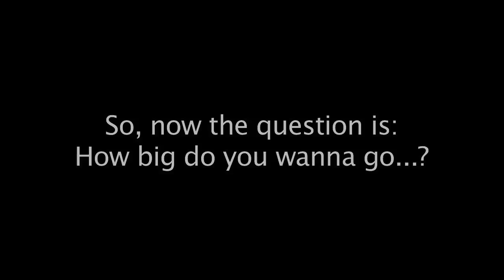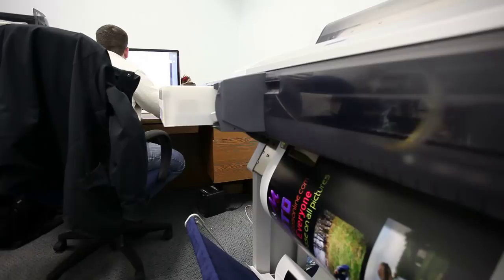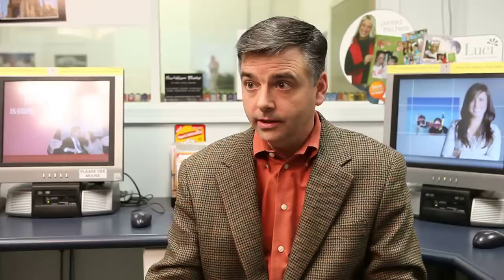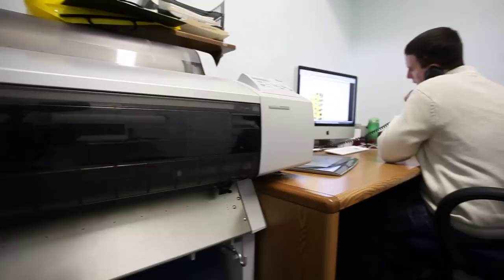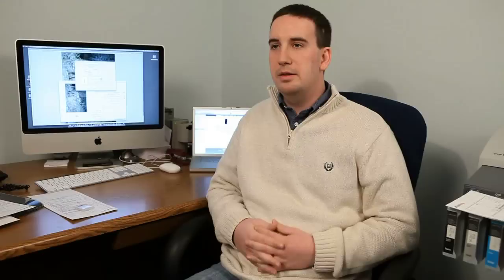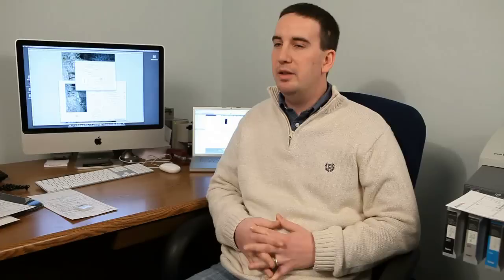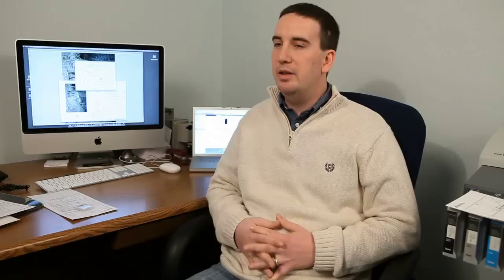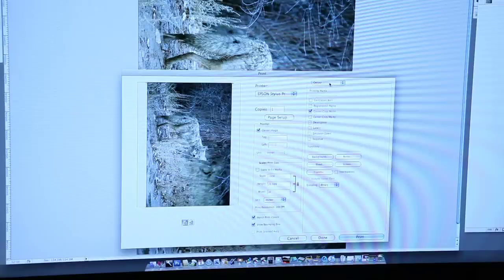Printing with Christian Photo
Why to print with Christian Photo